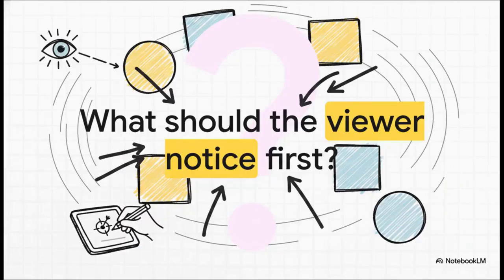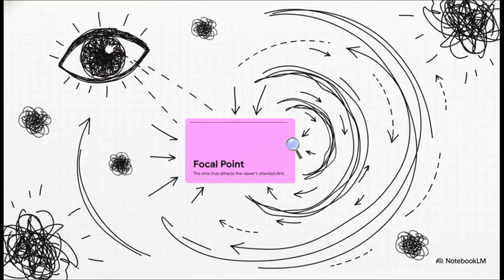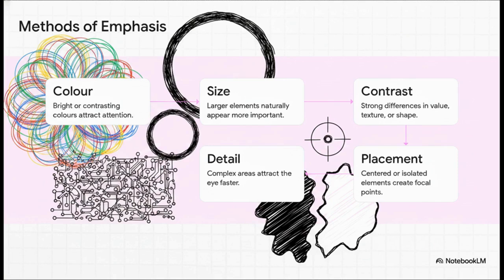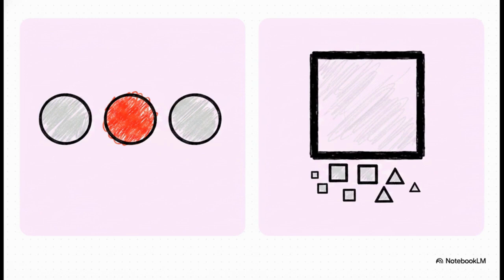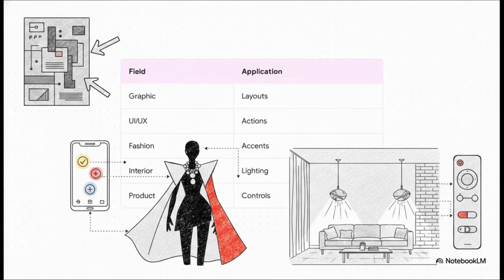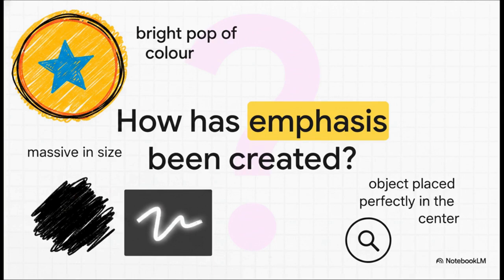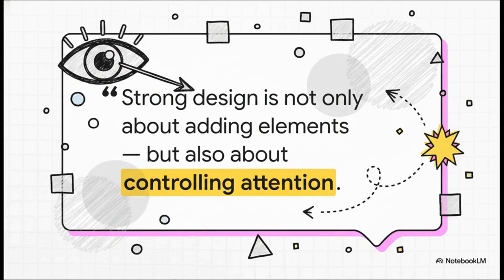Class 12: Emphasis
This educational video introduces Emphasis, a fundamental design principle used to establish a focal point within a visual composition. By intentionally highlighting specific elements, designers can guide a viewer’s attention and prevent the confusion that occurs when every component carries equal weight. Several practical techniques for achieving this, including the strategic use of size, colour, contrast, and placement. These methods are applicable across diverse fields such as graphic design, fashion, and interior décor to improve both clarity and communication. Ultimately, mastering emphasis allows a creator to build a visual hierarchy that dictates what a person notices first and how they perceive the overall message.